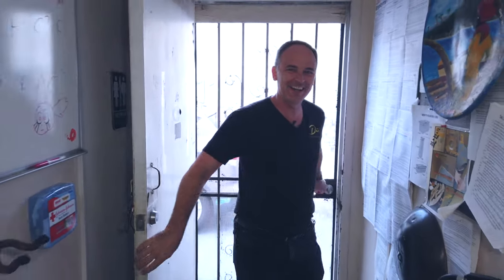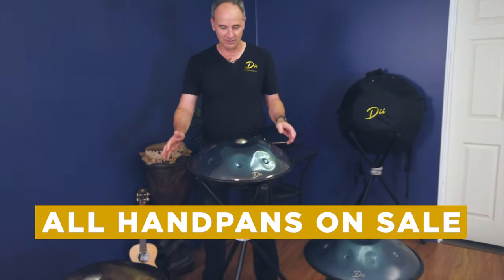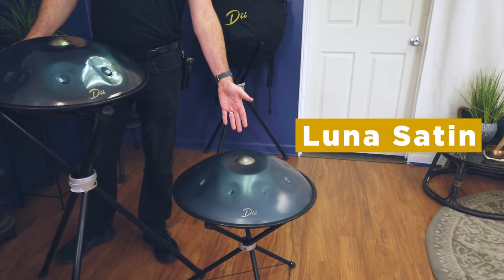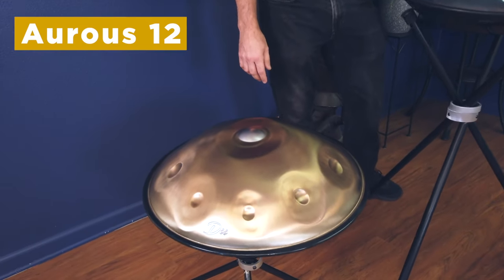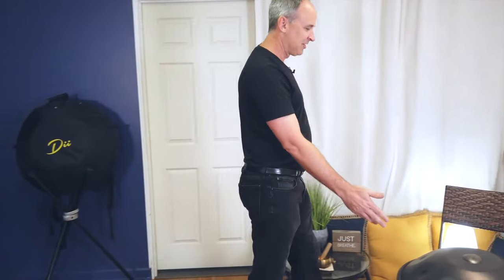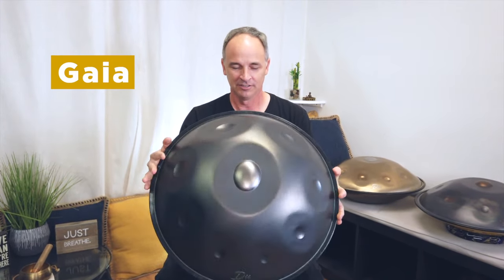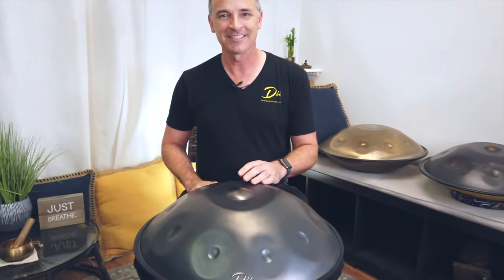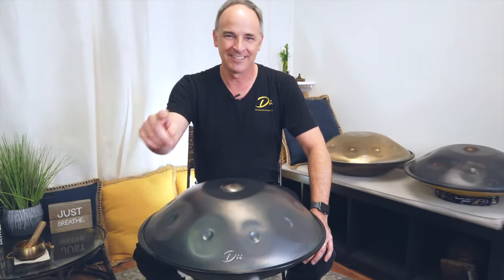Dii 2021 Holiday Handpan SALE!!!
We're having a HANDPAN SALE for the holidays!!!  🥳 If you've been waiting for the perfect moment to grab a handpan, now is the time. 🛸 Every Dii handpan is handcrafted and meticulously tuned by Dave Beery himself, so you know you're getting the best quality and craftsmanship from a local handpan maker. Don't wait! We have a limited amount of handpans in stock, and they're going fast.